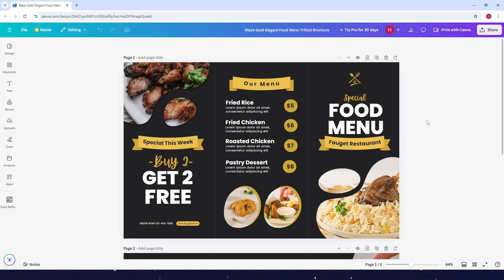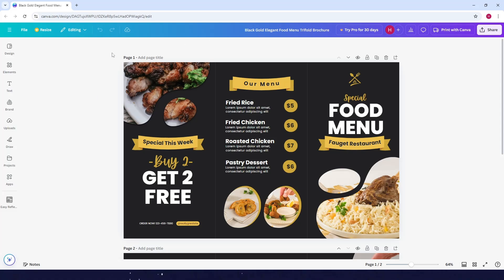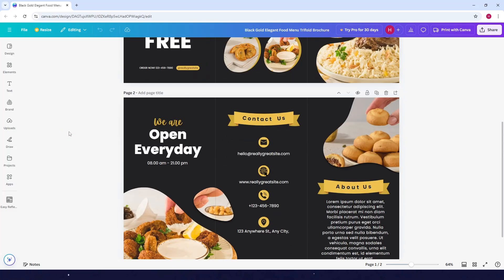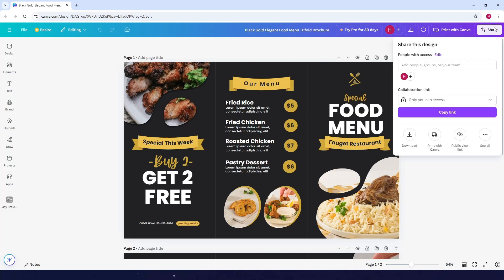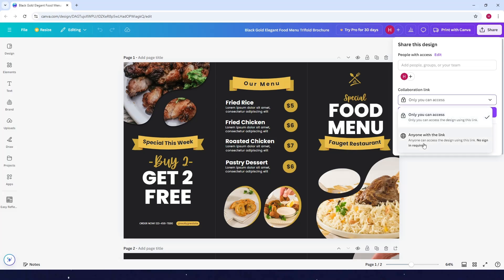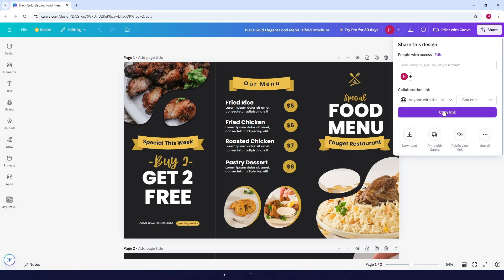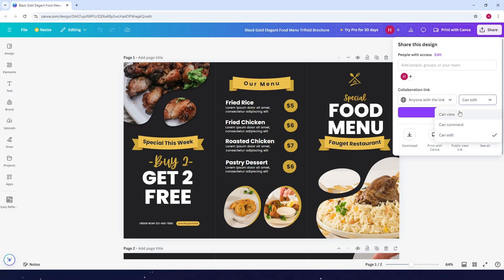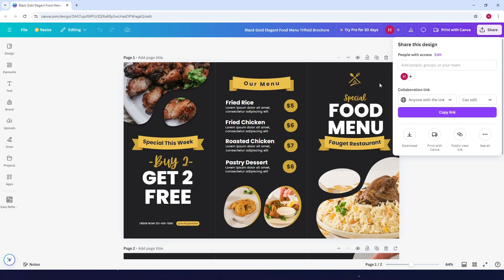How to SHARE a CANVA Design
In this Canva tutorial, you'll discover how to share a Canva design with friends, colleagues, or clients. Whether you're working on a team project or want to share your creative designs, we’ll walk you through the simple steps. We also show you how to share a design as a Canva template, so others can customize it for their own use. This video is perfect for Canva for beginners looking to improve their skills and collaborate more effectively.